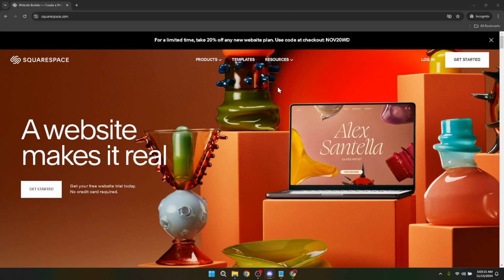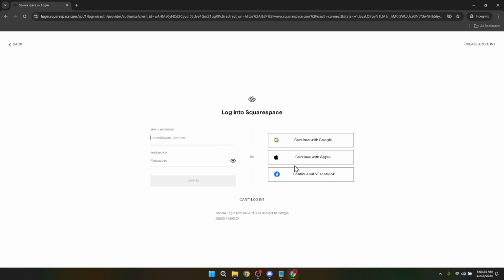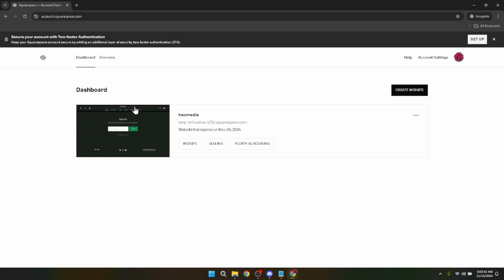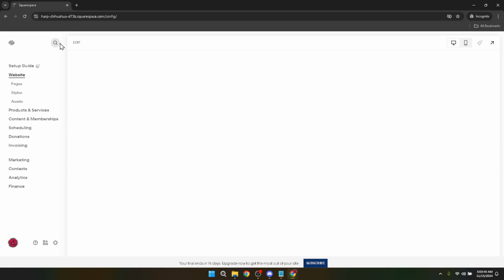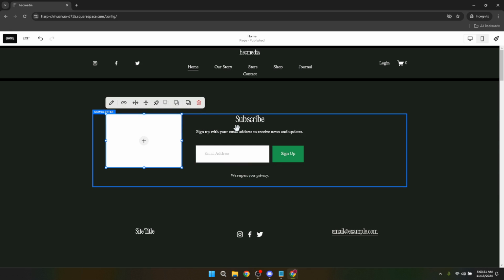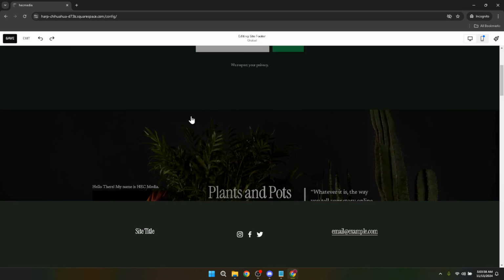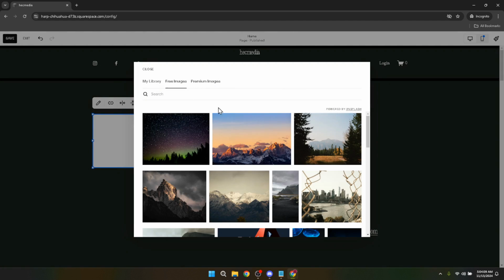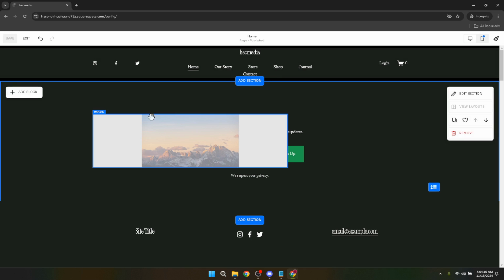How to Add Banner on Squarespace (Full 2024 Guide)